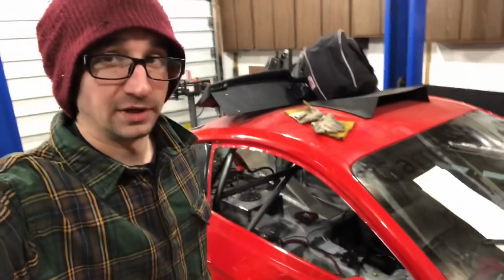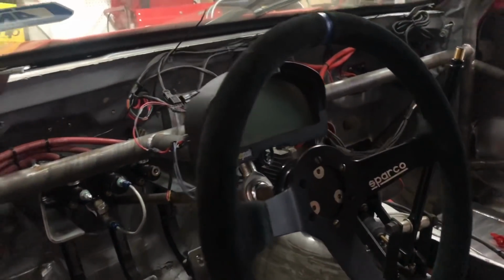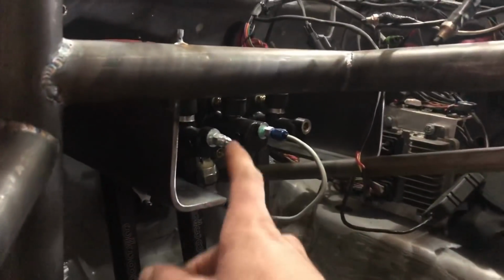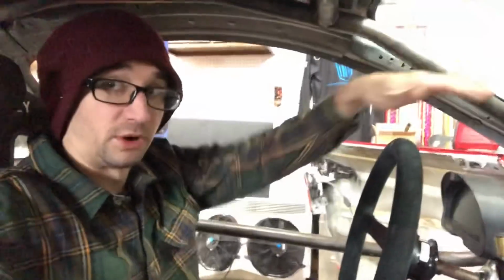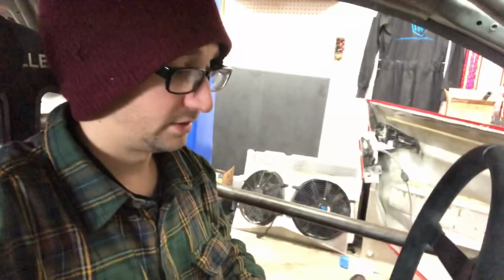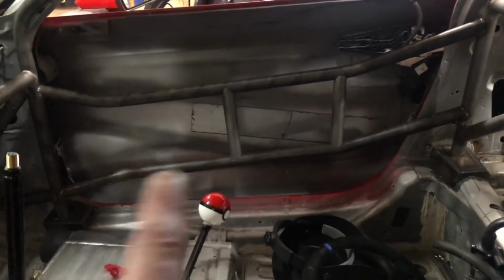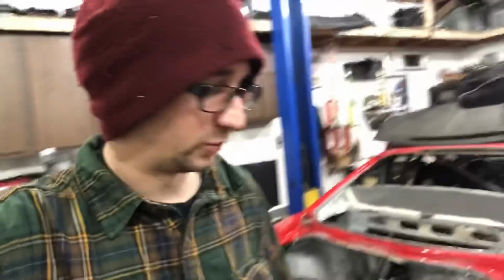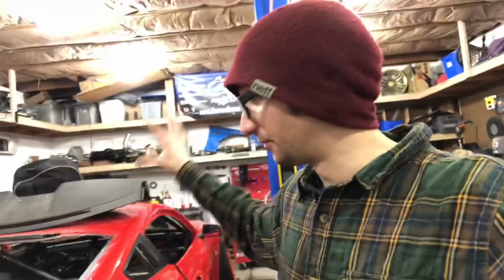Cage Progress / LS Swapped S550